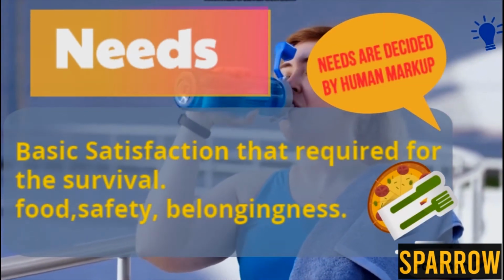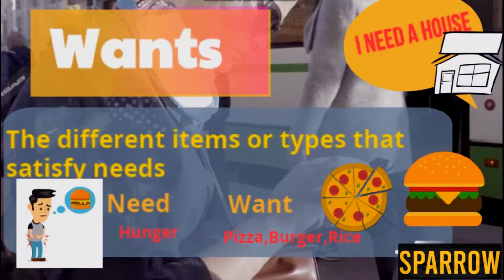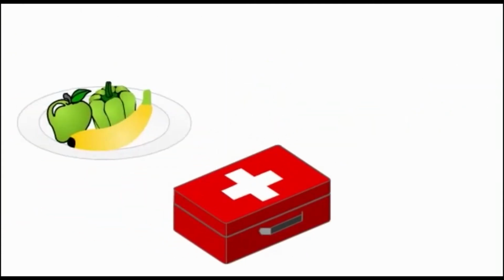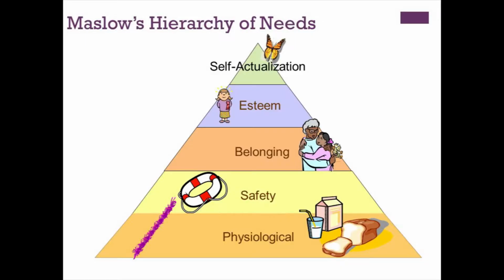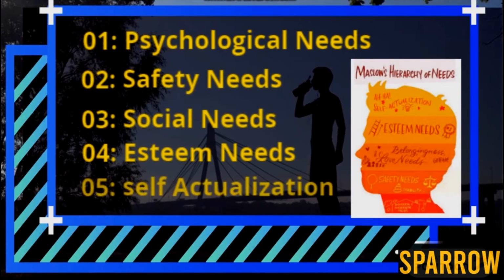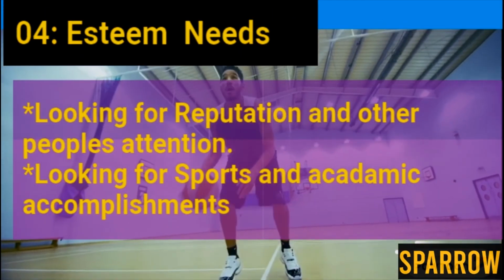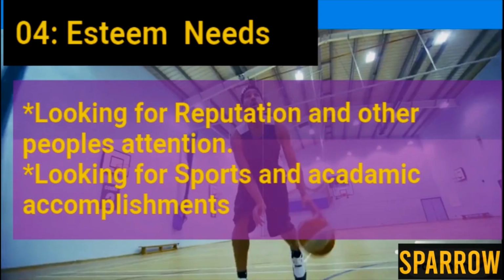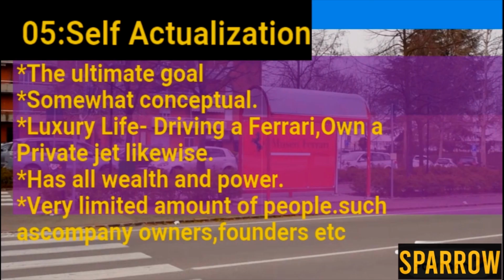|| UPGRADE YOUR NEEDS RIGHT NOW !!! || Maslow's Hierarchy of Needs Theory for a Success Life ||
*Hello friends  silvers Sparrow is right here to give you most amazing concepts/theories to your life.This is the 1st video of life Changing theories series.😎

*Abraham Maslow presented an amazing theory which shows and categorized certain needs generated in human mind  as well as inherited from Human makeup.This shows how people are reaching certain level of needs step by step.And also this how certain level of people reach unlimited level of needsby unlimited potential.

*See where you are Right now???.And where you need to go??/
Categorized your needs.And move towards the ultimate success..🐤
if you feel this video is helpful.stay tune with Silver Sparrow for the amazing series of concept reviews.